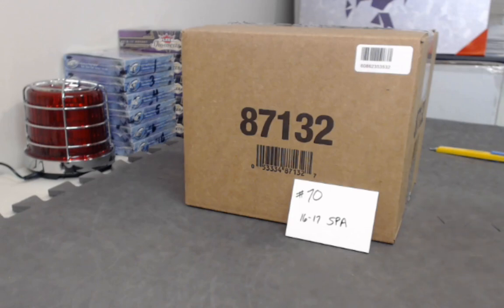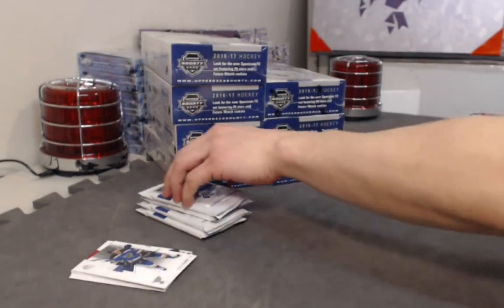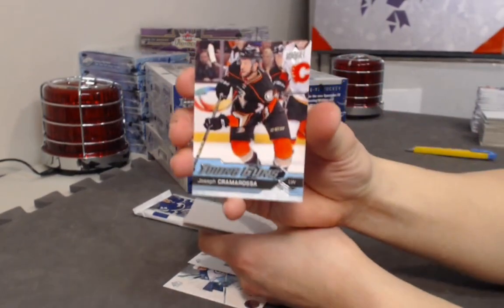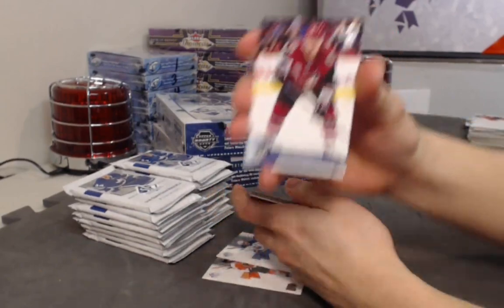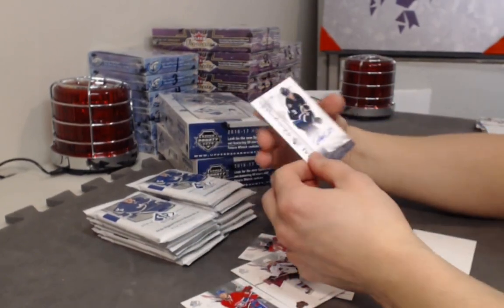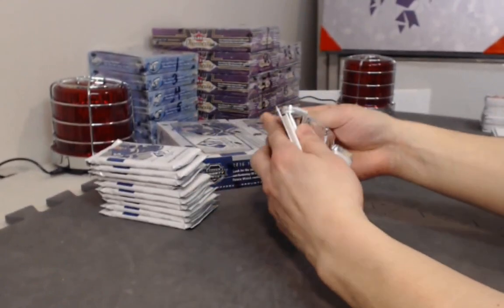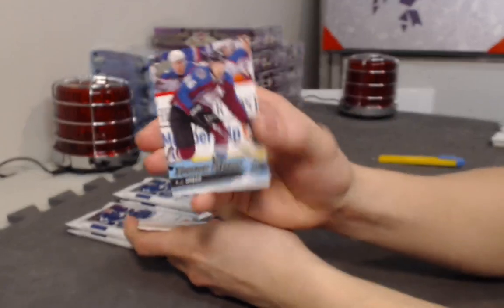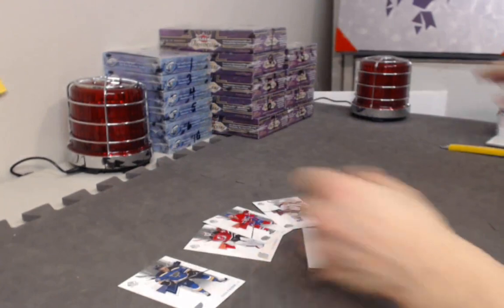Break #70 16-17 Upperdeck SP Authentic 8 Box Case Break! Sweet hits!